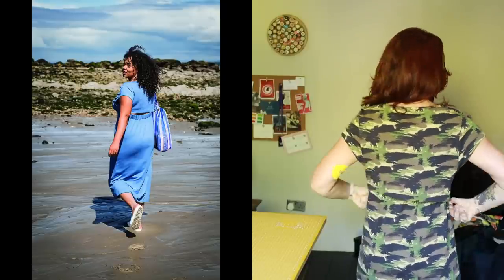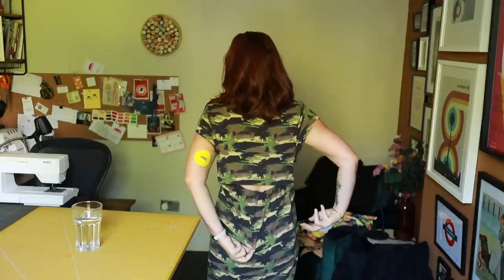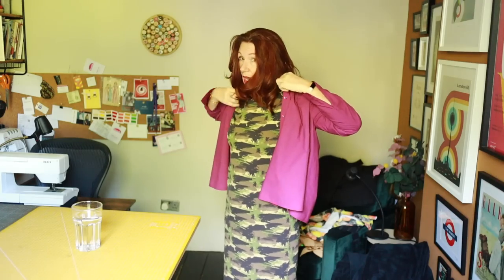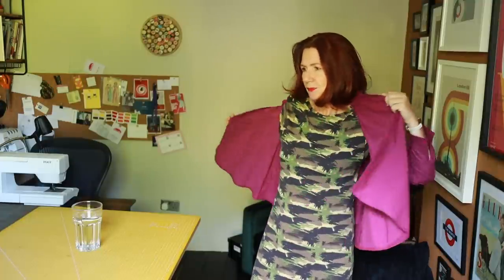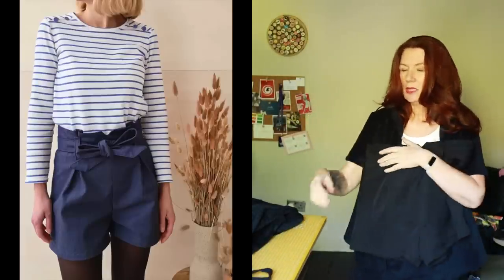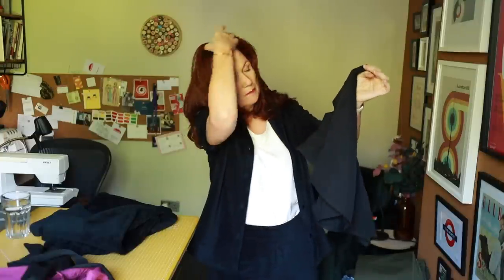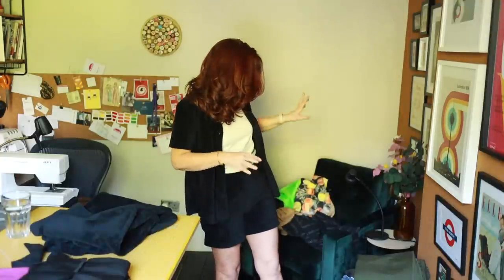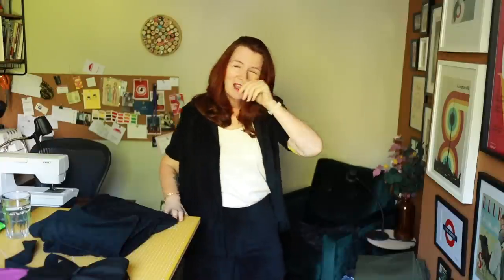FRIDAY SEWS 26 MAY '23 - SEWING WITH TOWELLING, THE SEWING REVIVAL CLASSIC PANTS, FIBREMOOD ALENA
This week I've got a few things to show you including my adventures in sewing with towelling, the Sewing Revival Classic Pants, The Fibremood Alena dress, the All in Shirt, a new Stan shirt and a new pair of Billie shorts.

Bamboo Cotton Velvet Towelling - Minerva (gifted in exchange for a blog post on Minerva.com)

Classic Pants and Shorts Sewing Pattern - The Sewing Revival*

* This is an affiliate link, it will not cost you any more to purchase any patterns via the link, but I will receive a percentage which will help towards the costs of running this channel.